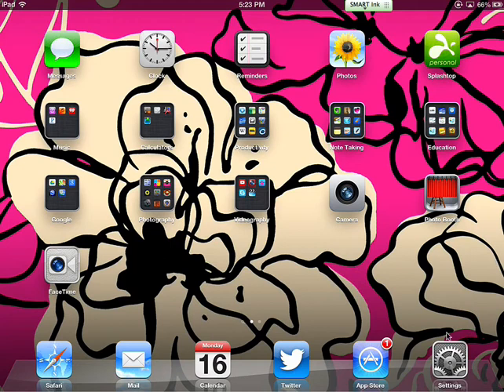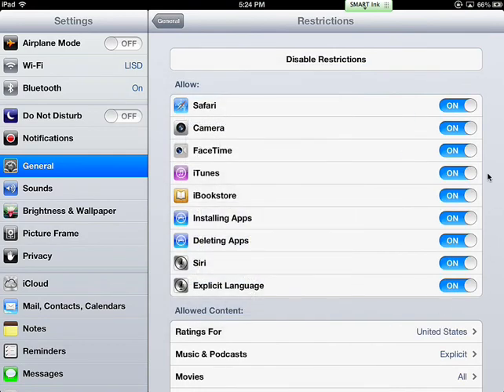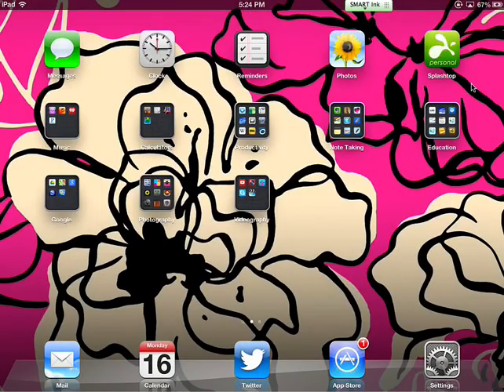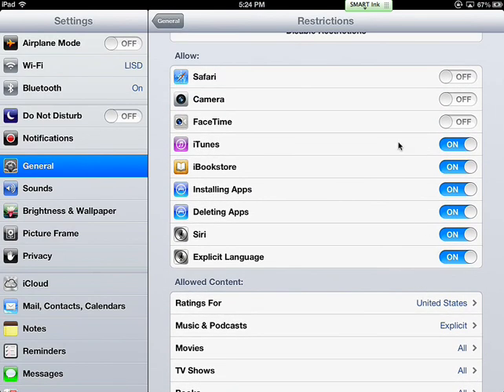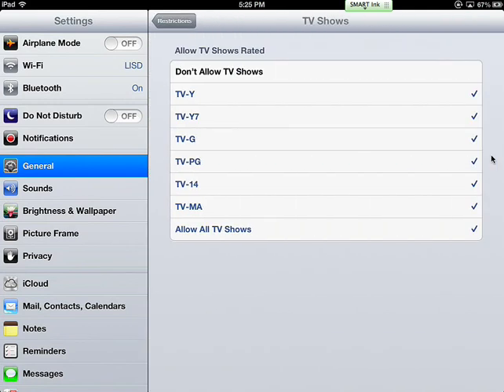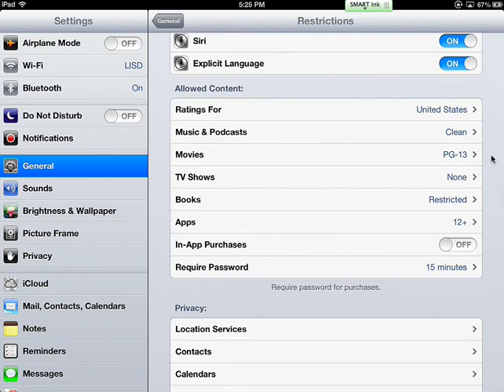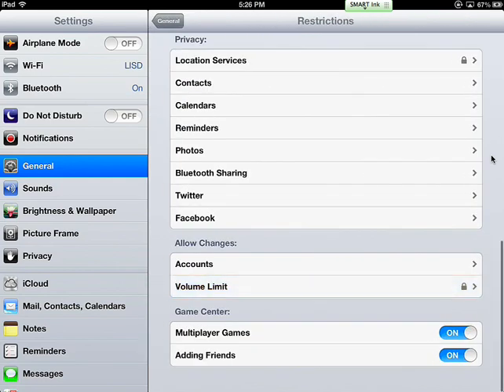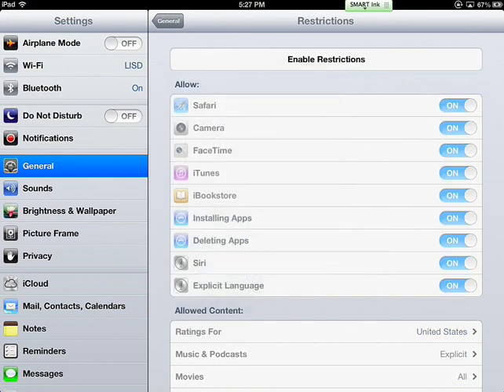iPad Restrictions Directions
Instructional video for parents to set up iPad Restrictions at home.  This was created in iOS6, but your student's iPad is likely iOS7.  Things will look a little bit different.